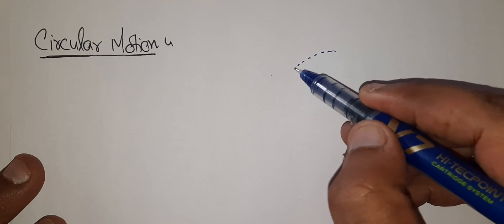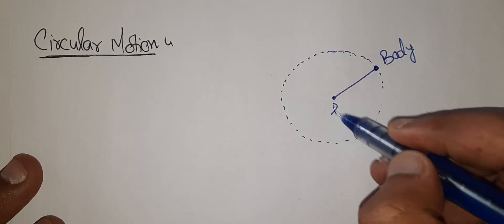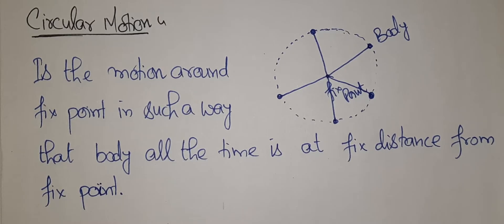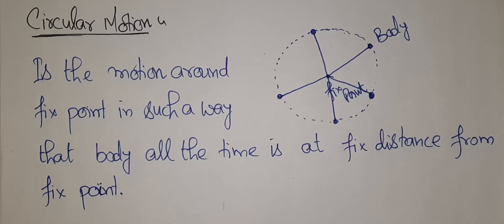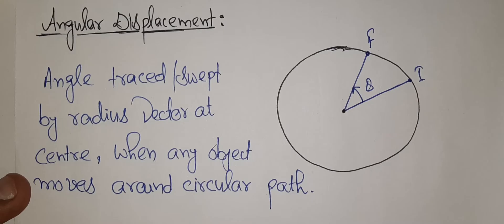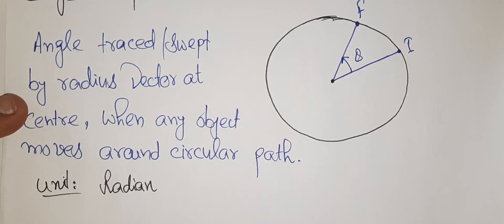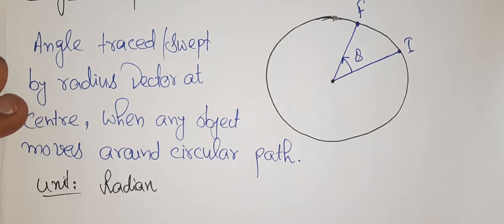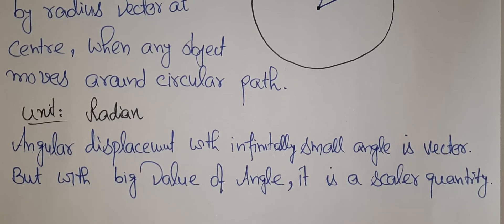Circular Motion: An introduction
Motion in Plane: Circular Motion(I)